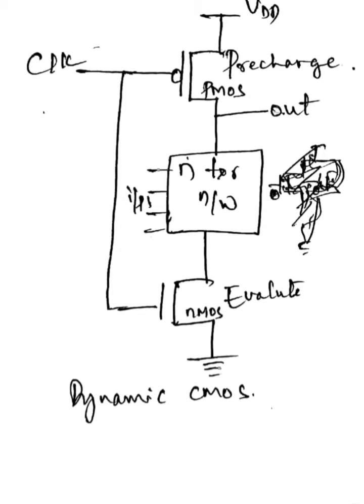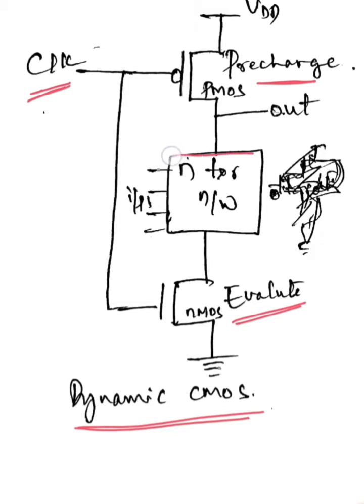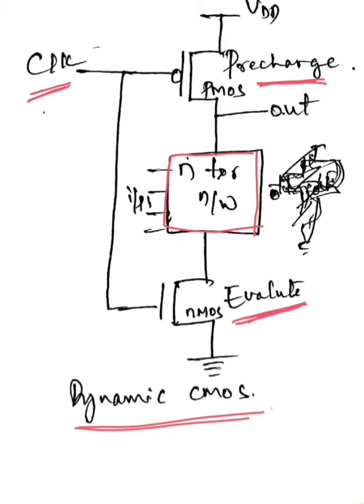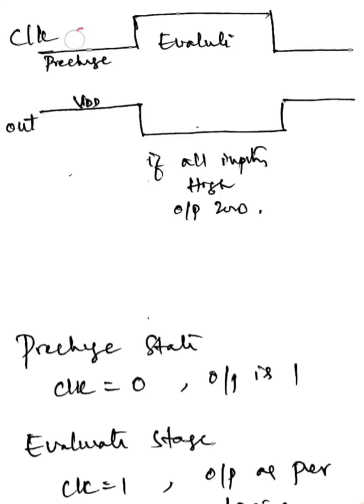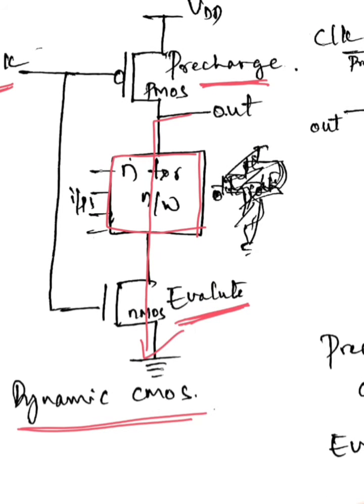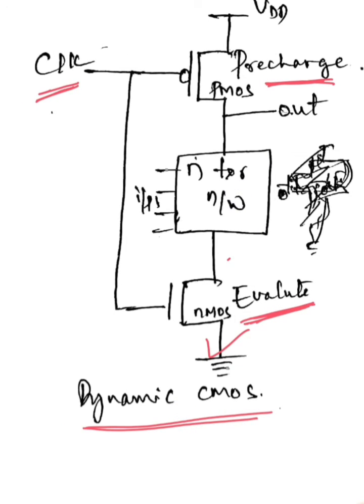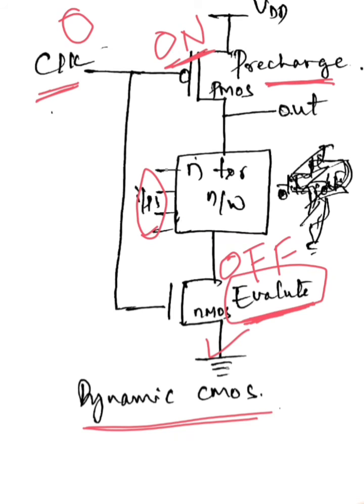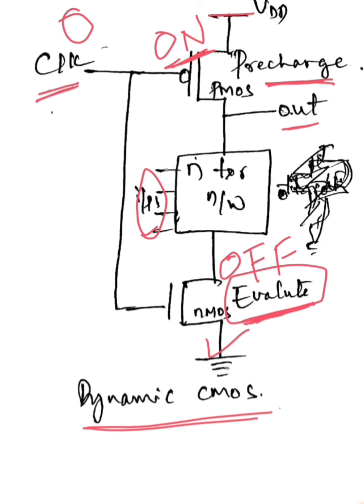Dynamic CMOS Logic | Precharge and Evaluate state in Dynamic CMOS Logic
Dynamic CMOS Logic Precharge and Evaluate stages.